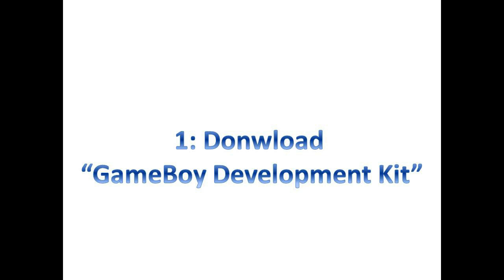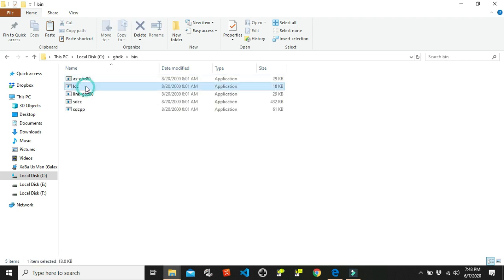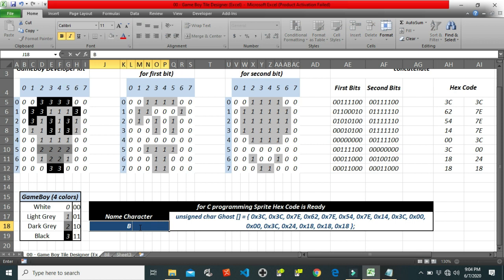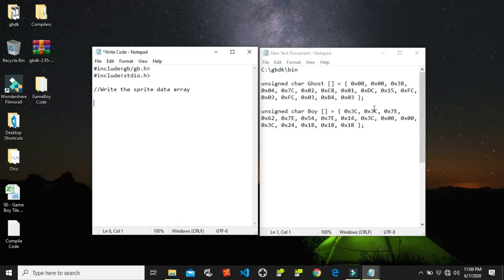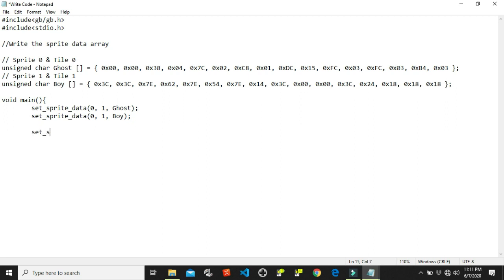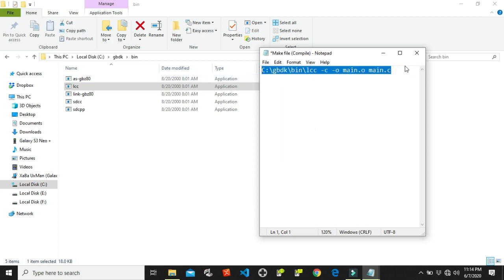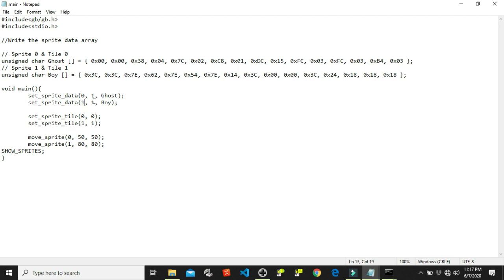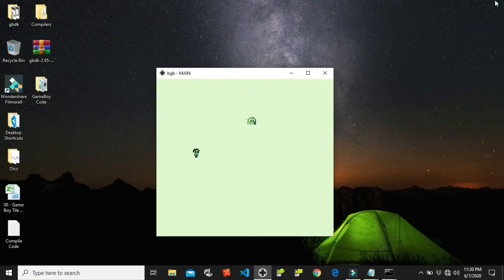"Sprites" Write Your Retro Game (Game Boy) Code in C with "notepad" and "GBDK" (Part 01)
Let create Hex Code of Sprite (Game Character, 8x8 pixels), display on Dot matrix of GameBoy and scroll sprites on the screen.

For .bat file, copy these two lines and paste in that file;
c:\gbdk\bin\lcc -c -o main.o main.c
c:\gbdk\bin\lcc -o main.gb main.o